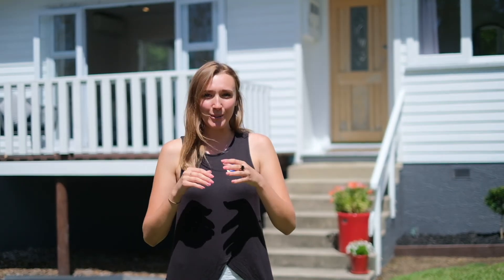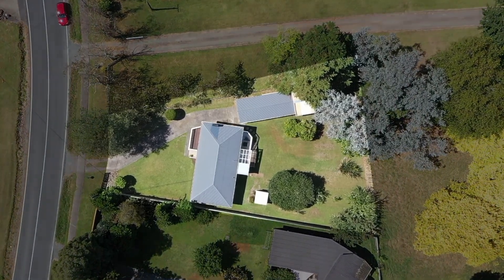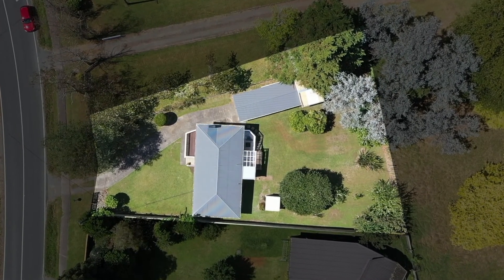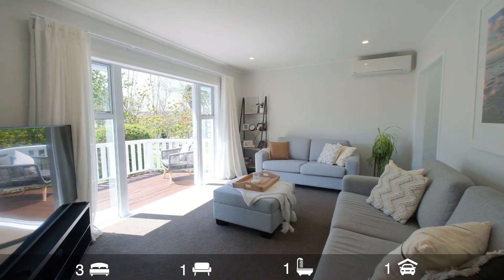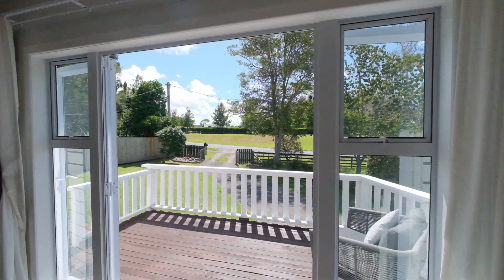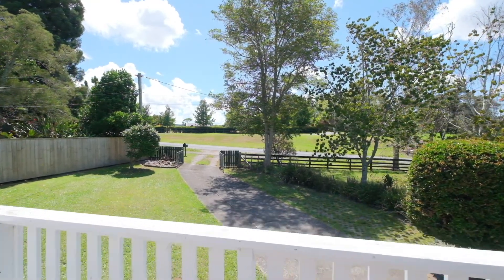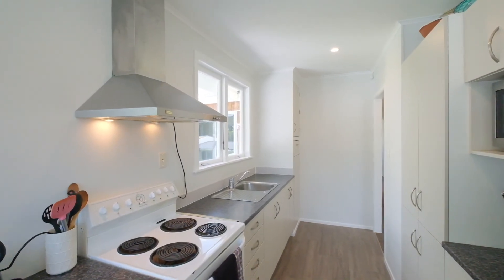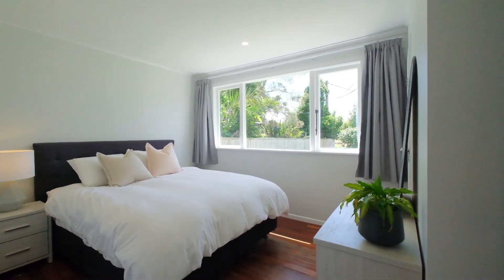SOLD - 22 Totara Road, Whenuapai - Zoe-Lou Morris and Leila Morris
Ready to be snatched!

Do not delay... you will be quickly charmed by this classic 1960's weatherboard cottage in the heart of Whenuapai Village!

Proudly perched on 959sqm (more or less) of private semi-rural land. ...

Property Marketed by: Zoe-Lou Morris, West Harbour and Leila Morris, West Harbour